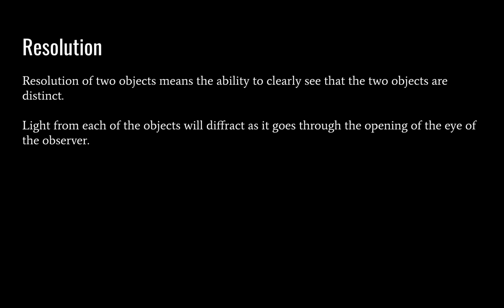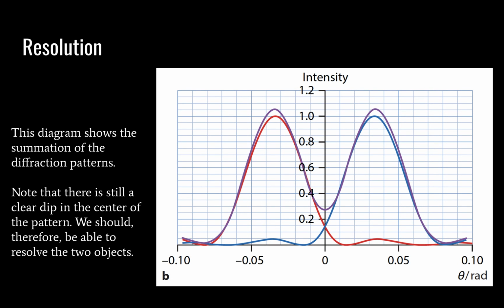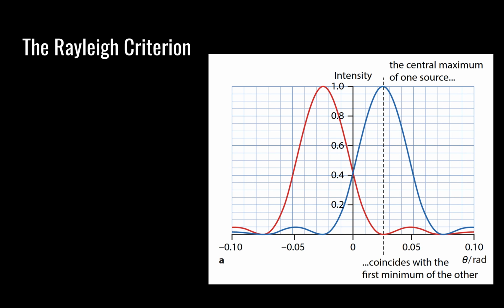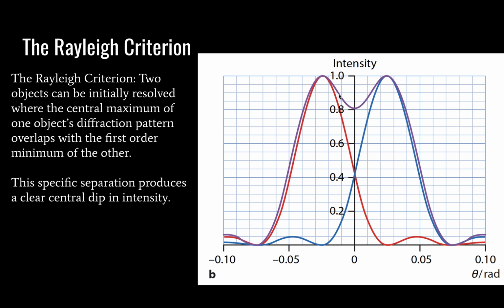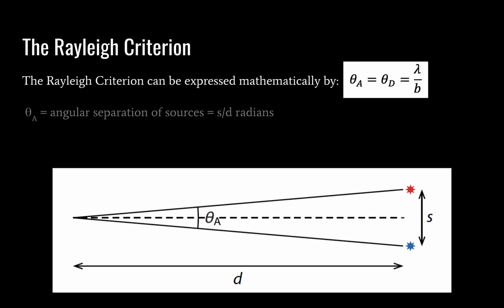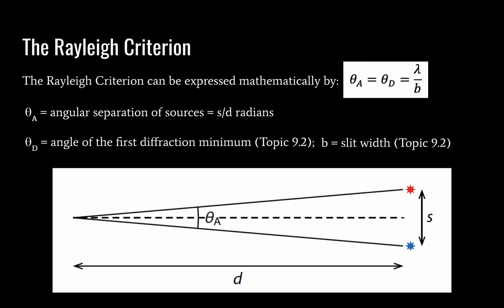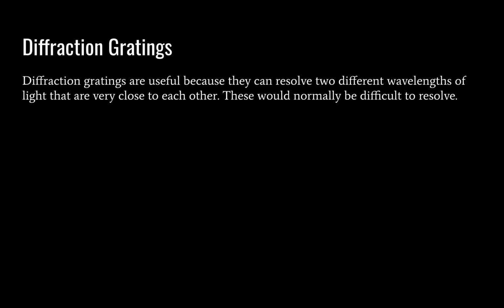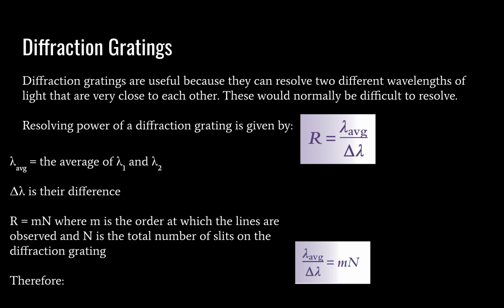IB Physics - Topic 9.4 - Resolution